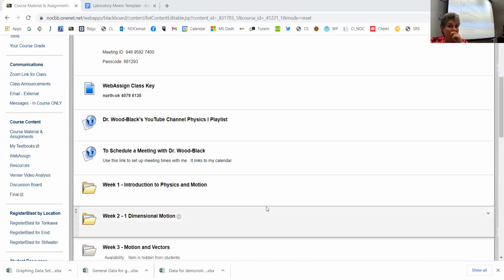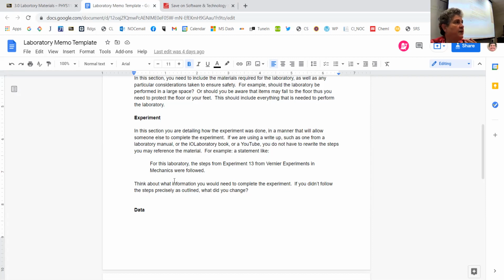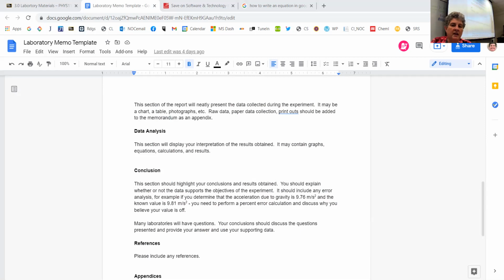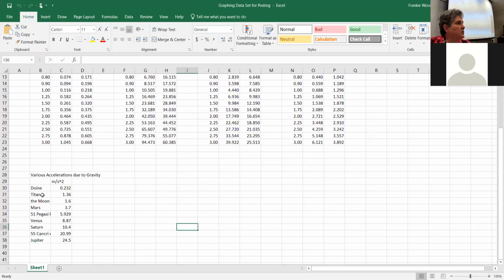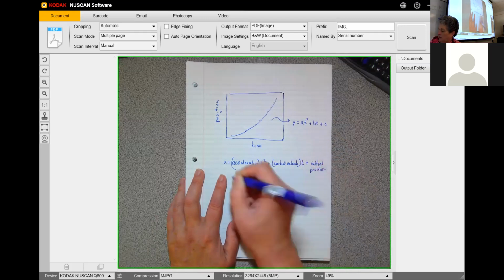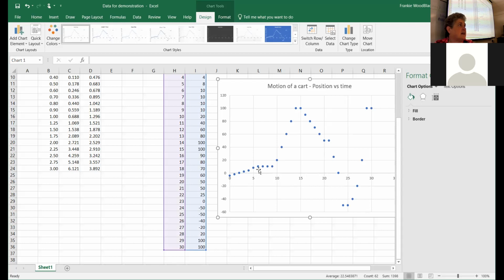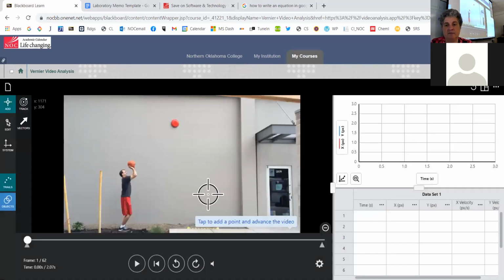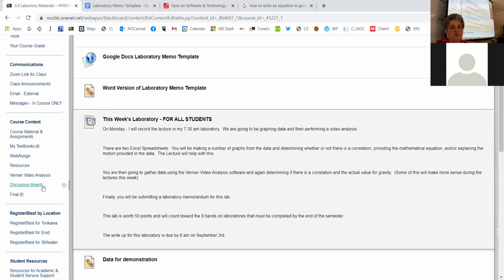Introduction to plotting graphs and using Vernier Video analysis